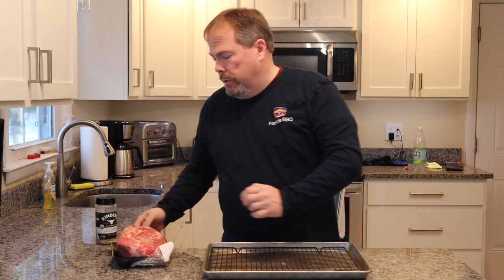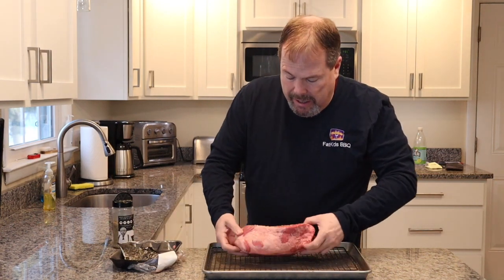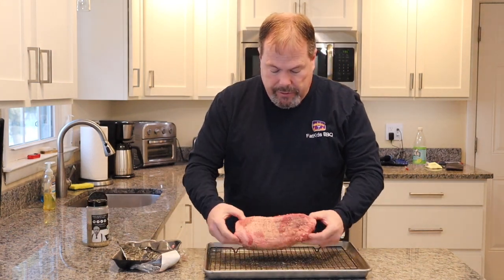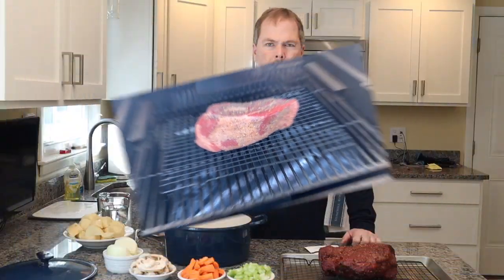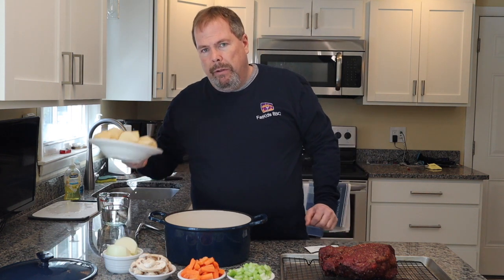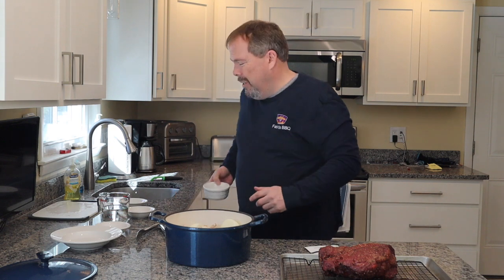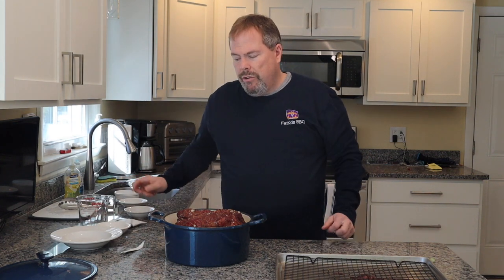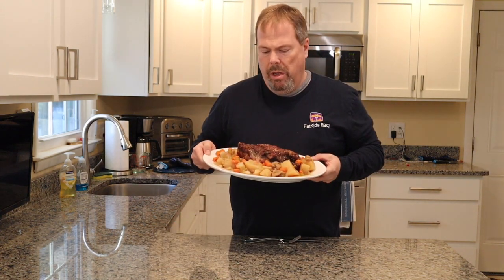How to Make New England Style Pot Roast Made Simple for Beginners with a Fatkids Twist.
Please consider shopping on one of my links it really helps out the channel.

Ingredients
about 3 1/2 pound beef chuck roast
2 tablespoons vegetable oil
1 packet (about 1 ounce) dry onion recipe soup & dip mix, or 1/2 recipe (1/4 cup) home-made onion soup mix
1 package (16 ounces) carrots, peeled and cut into 3 to 4-inch chunks
5 – 6 medium-sized russets, peeled
2 stalks celery, cut into 2-inch pieces, optional
2 tablespoons all-purpose flour
up to 2 cups beef broth
Splash of wine, optional

Instructions:

Fatkids Style
warm up your Pellet grill to 180˚ place your chuck roast into the smoker for 2 hours, increase the temperature to 250˚ and cook until Chuck reaches an internal temperature of 150˚.  Bring inside and add chuck to a dutch oven with the rest of the ingredients, bring to a boil and then simmer for 3 1/2 hours.  open a beer and enjoy the afternoon while you wait.

Heat the oil in a 12-inch ovenproof skillet over medium-high heat. Add the beef and cook until well browned on all sides. Sprinkle with Onion Soup Mix. Tuck the potatoes in around the roast, turning to coat with oil. Add the carrots and celery. Pour enough water in to reach halfway up the side of the roast. Cover tightly and place in oven. Braise for 2 1/2 to 3 hours, until fork-tender, checking the liquid level about 3/4’s of the way through.

Remove beef & vegetables to a platter and cover to keep warm. Pour the juices from the skillet into a large measuring cup. Allow fat to settle on the top and skim off, adding about two tablespoons back to the skillet. Place skillet on a burner and heat to medium-high. Sprinkle flour over the fat and cook, stirring often, until the mixture starts to appear dry, about two minutes. Top off the drippings in the measuring cup with beef broth for a total of two cups, and a splash of wine, if desired. Whisking vigorously, pour the drippings into the pan. Bring to a simmer and cook until thick enough to coat the back of a spoon, leaving a distinct line when a finger is run through. Taste and adjust seasoning.

Slow cooker instructions:

Heat the oil in a 12-inch ovenproof skillet over medium-high heat. Add the beef and cook until well browned on all sides. Place beef in slow cooker. Sprinkle roast with Onion Soup Mix. Tuck the potatoes in around the roast. Add the carrots and celery. Pour about 2 cups of water into the skillet the beef was browned in and scrape up any brown bits from the pan. Pour into the crockpot. Add additional water to reach halfway up the roast. Cover and cook on low for 8 to 10 hours or high 4 to 5 hours.